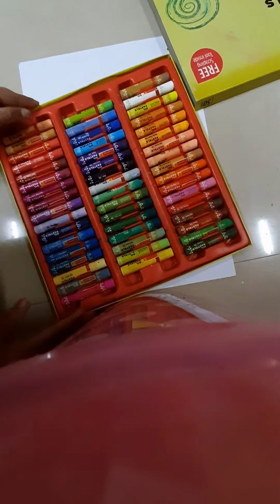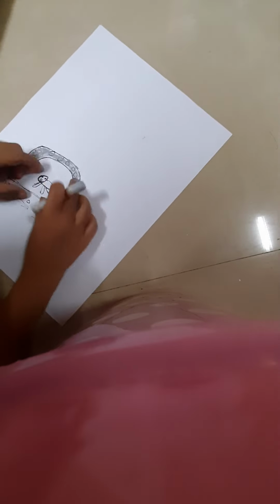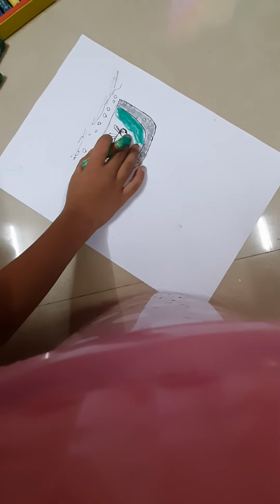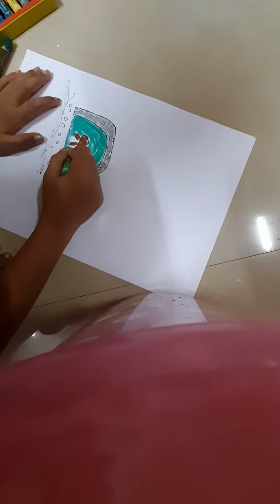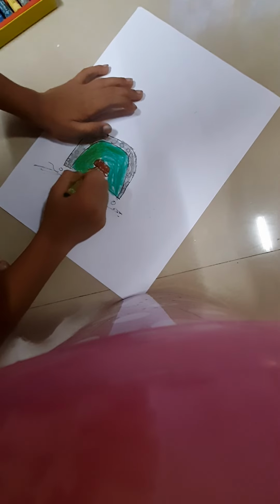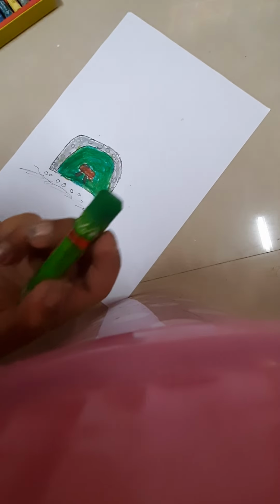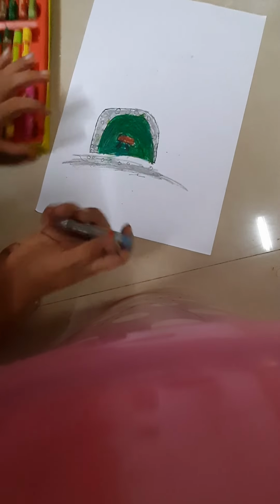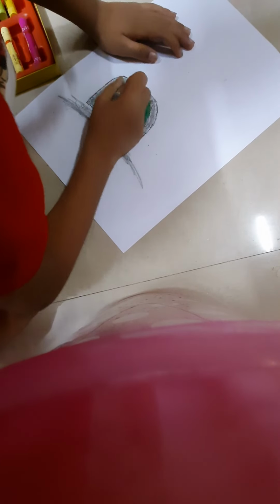how to draw a cartoon hibernating bear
how to draw a cartoon bear